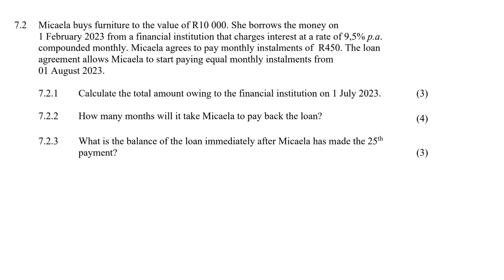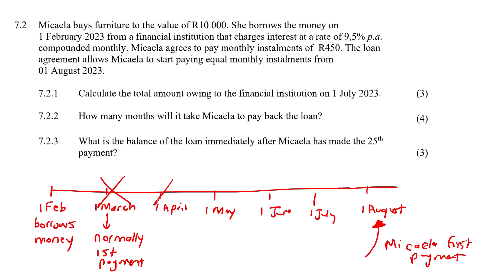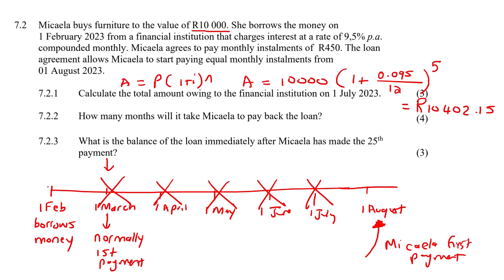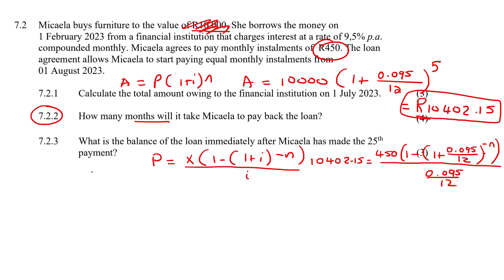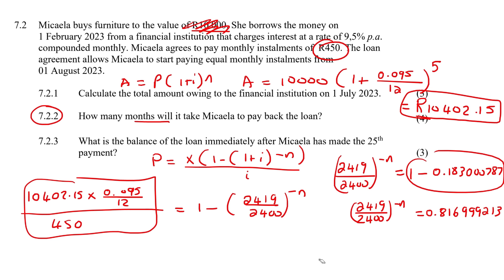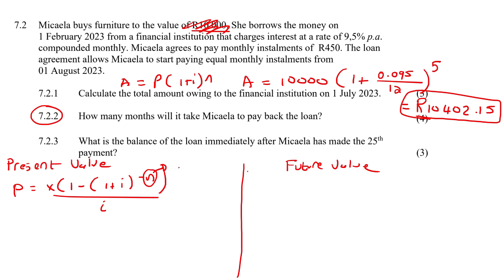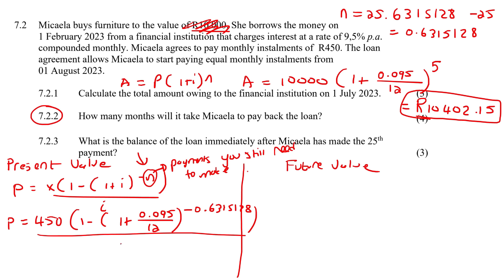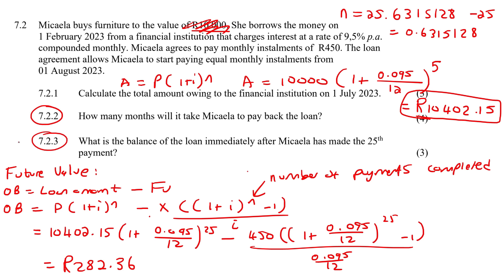Financial Maths grade 12 Exam Questions